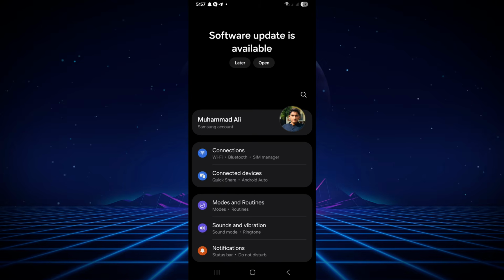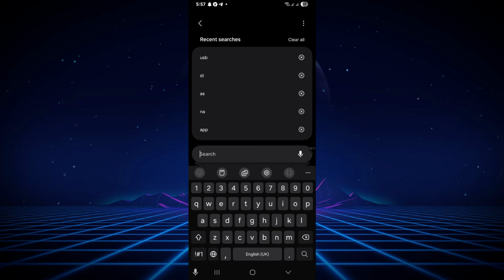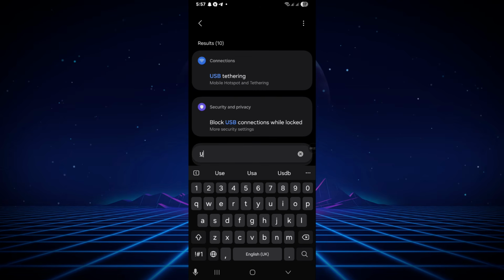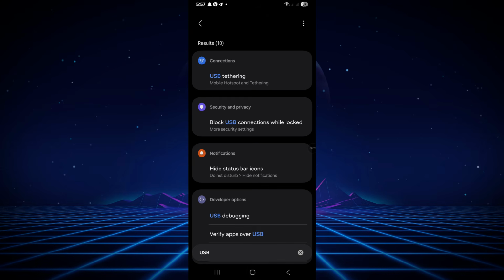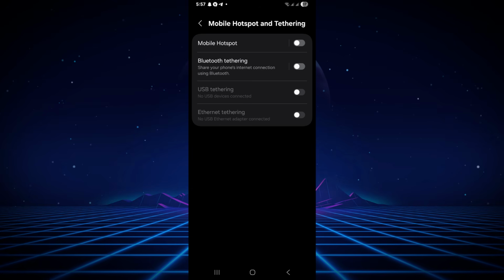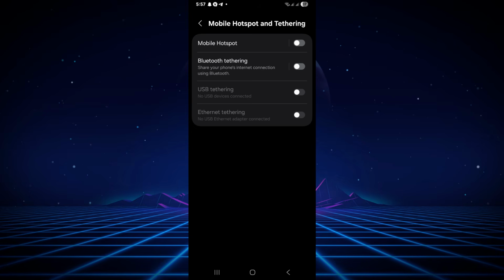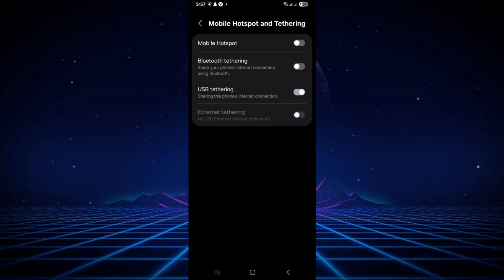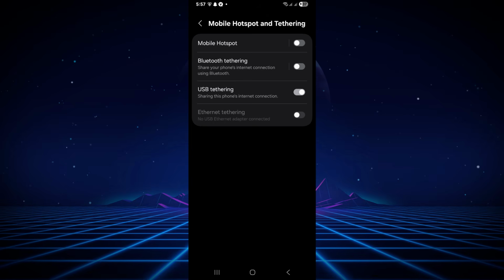How to fix usb device not recognized in mobile (Step by step)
In this video I'll show you How to fix usb device not recognized in mobile (Step by step). The method is very simple and clearly described in the video. Follow all of the steps & How to fix usb device not recognized in mobile (Step by step)